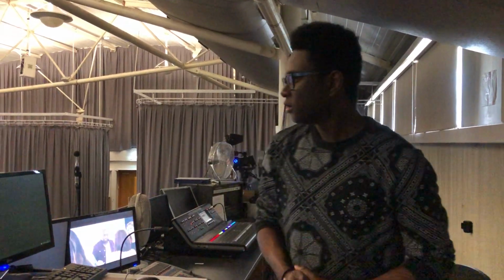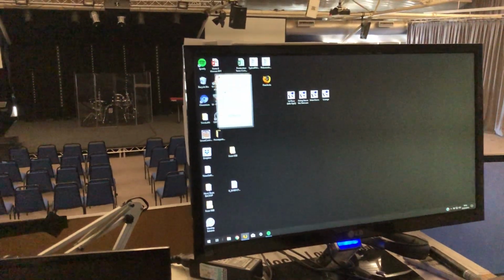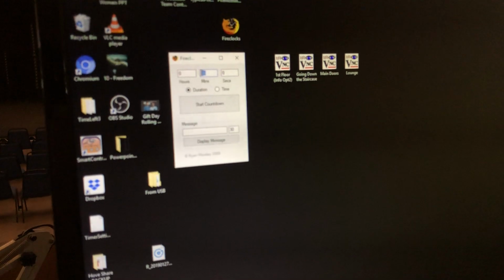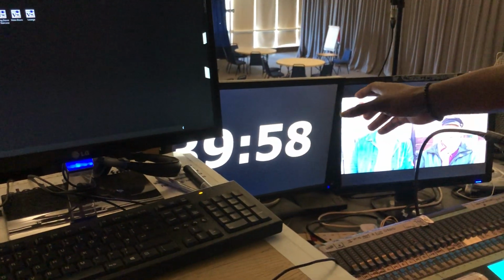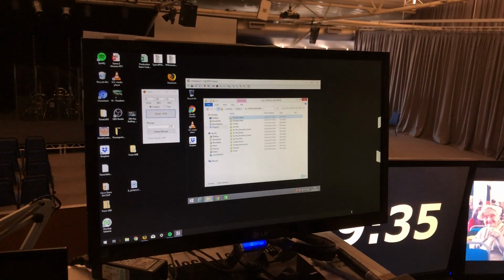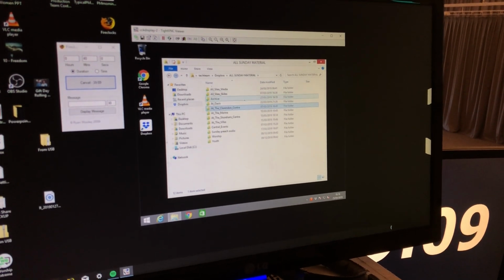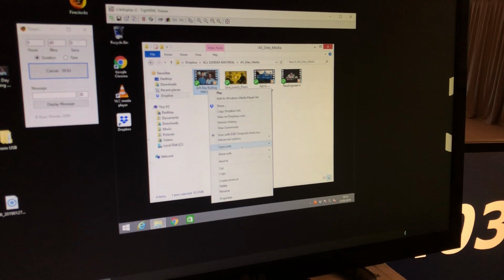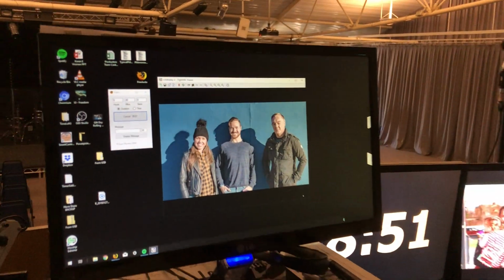Setting up Timers and rolling Displays